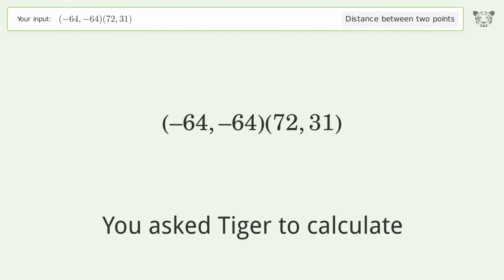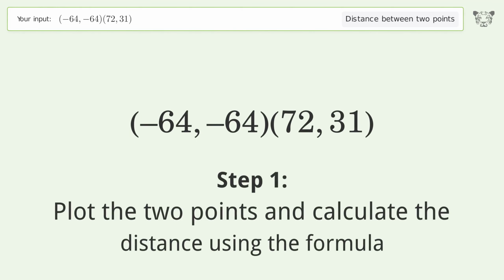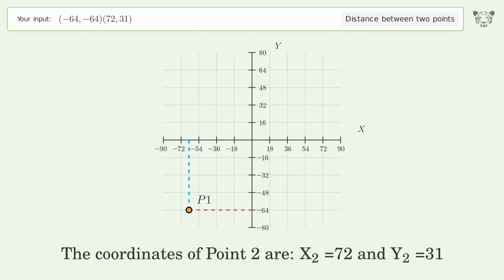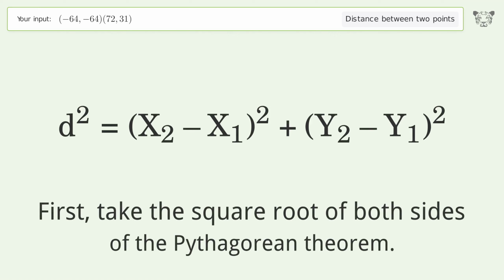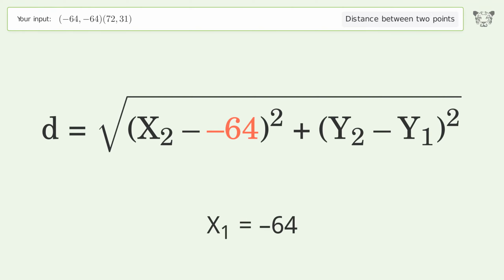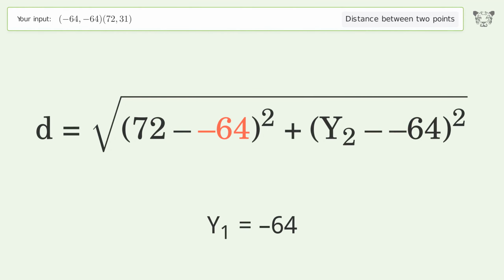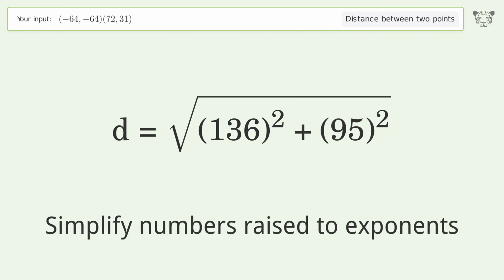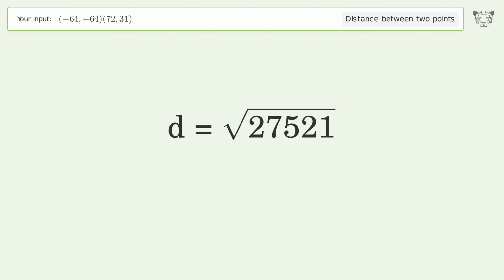Find the distance between two points p1 (-64,-64) and p2 (72,31): Step-by-Step Video Solution